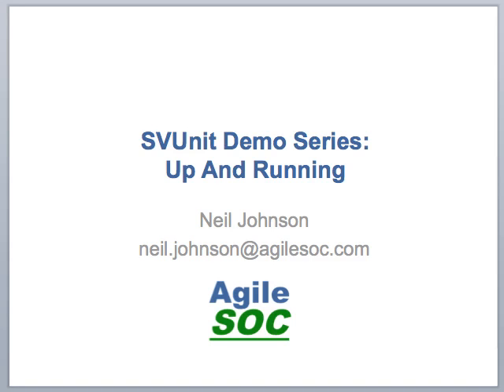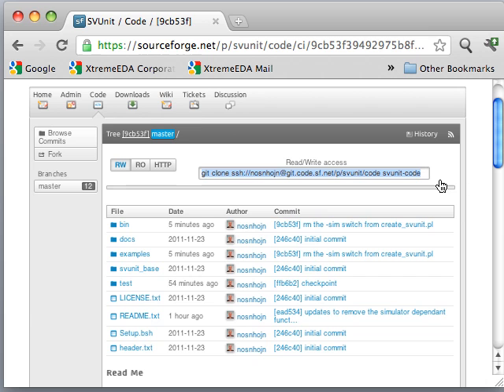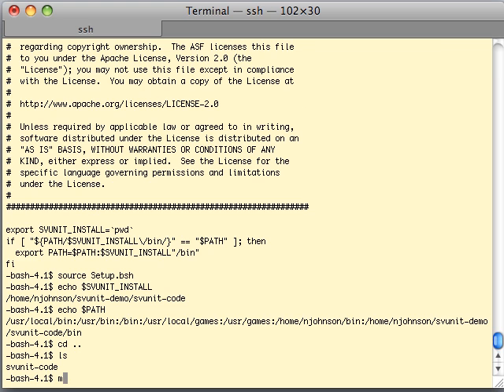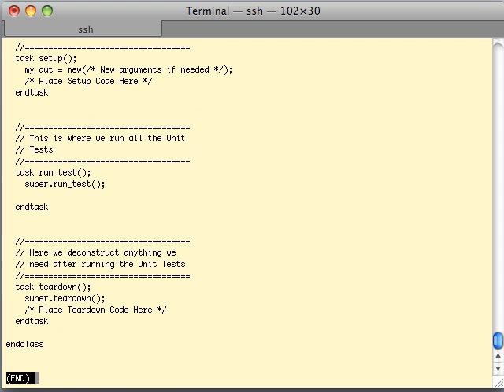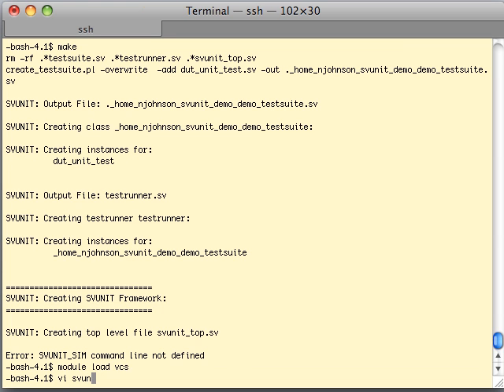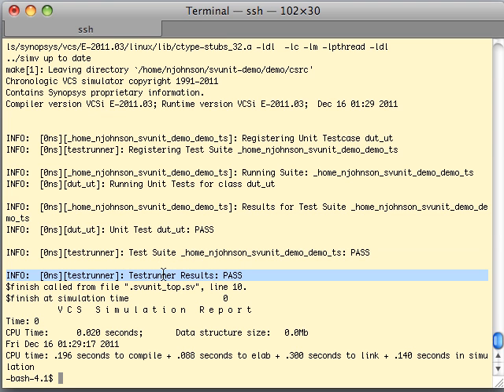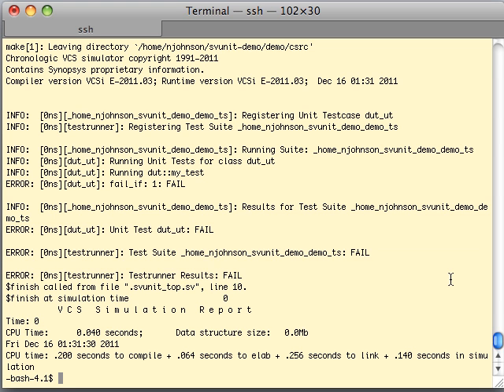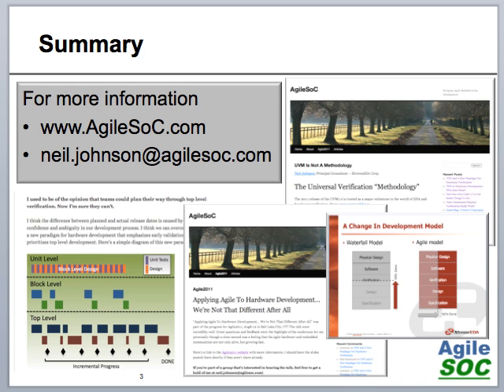SVUnit Demo Series Part I: Up And Running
Part I in the svunit demo series where we cover how to:

* Use git to retrieve the svunit-code from sourceforge
* Set the SVUnit environment variables
* Start a class-under-test and generate a corresponding unit test file
* Build the SVUnit framework
* Run the SVUnit framework and analyze the results
* Add one test to show FAIL/PASS result